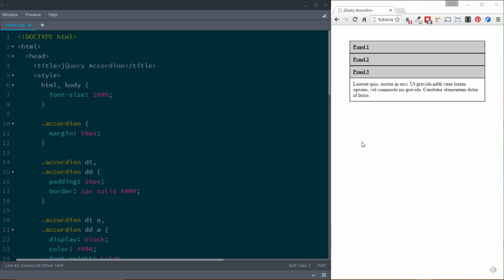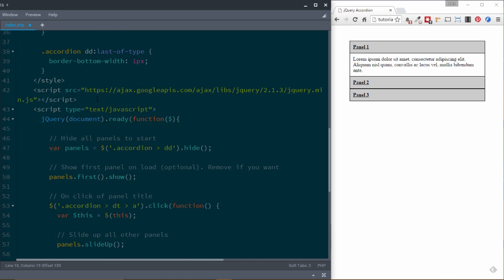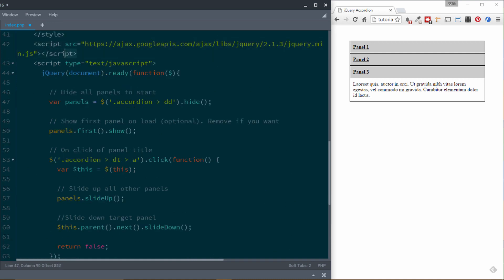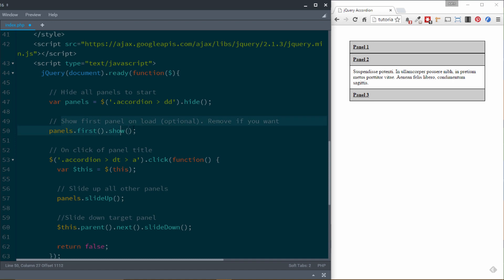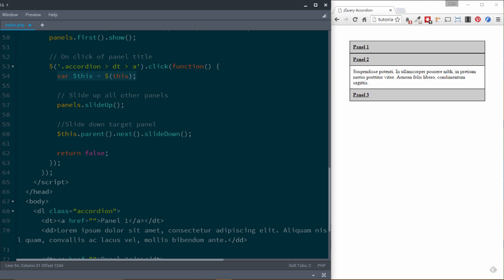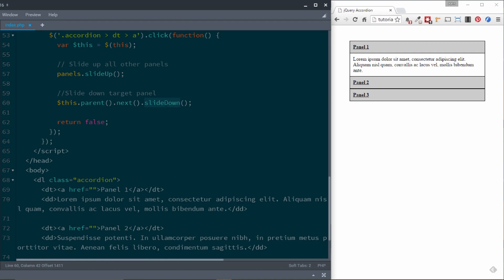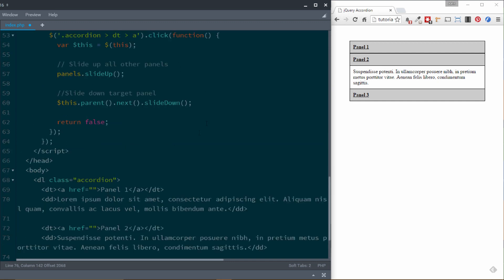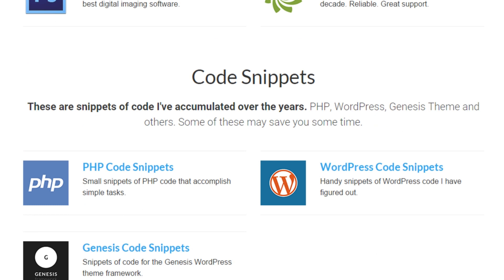jQuery Tutorial: How to Build a jQuery Accordion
In this video, you'll learn how to build a jQuery accordion that changes the panel height on click. This is a very simple accordion example that you can expand on for more advanced use.